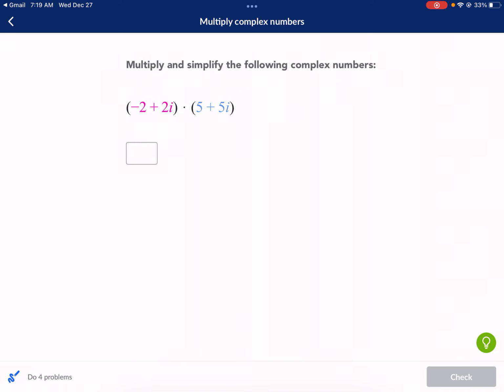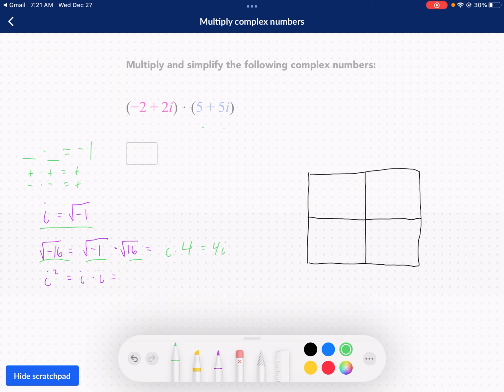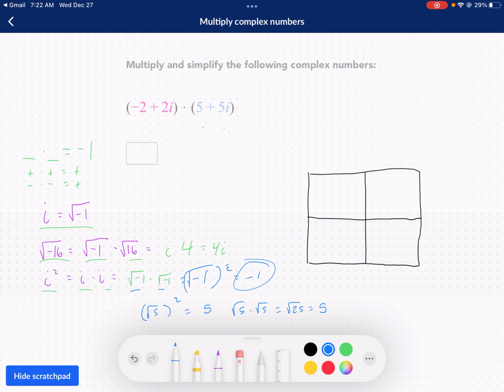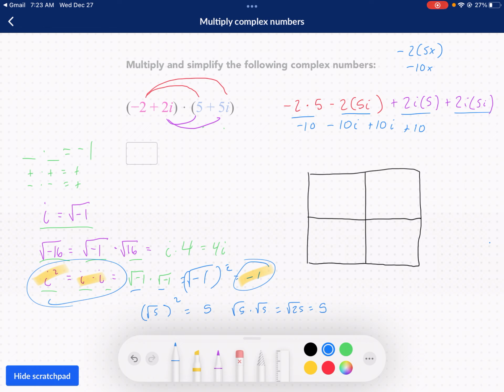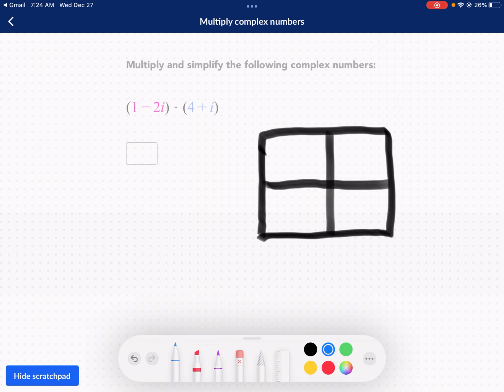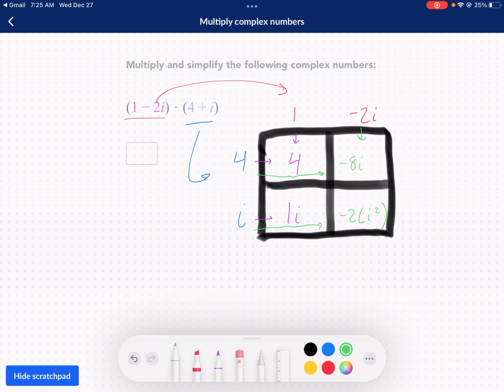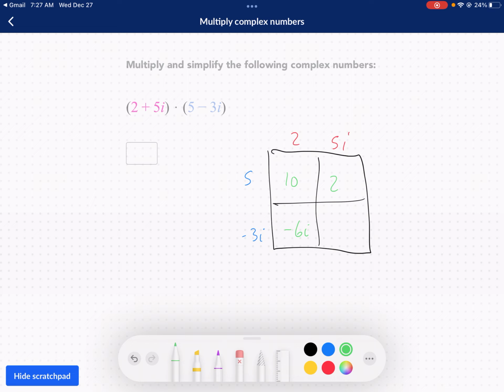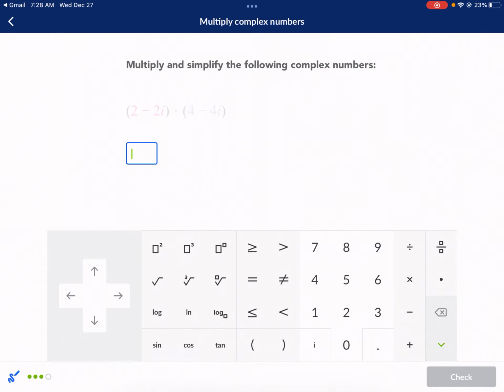Khan Academy Tutorial: multiply complex numbers